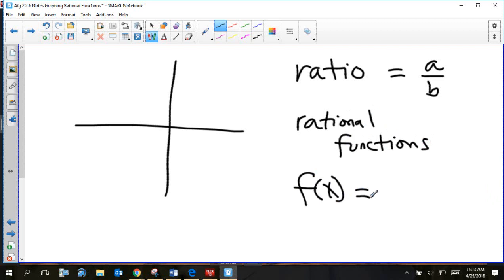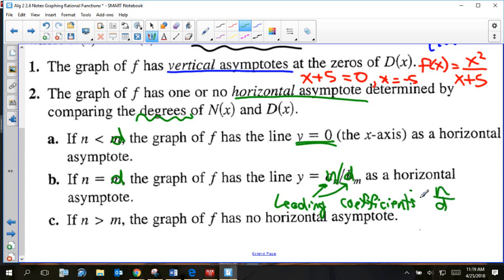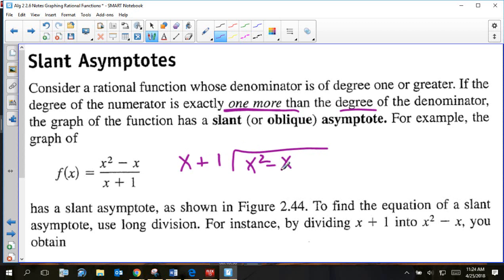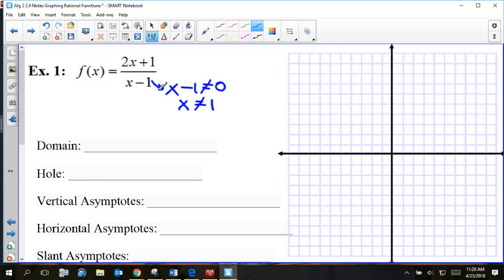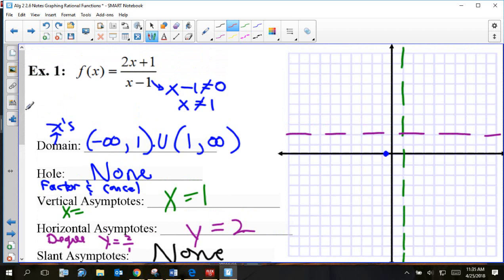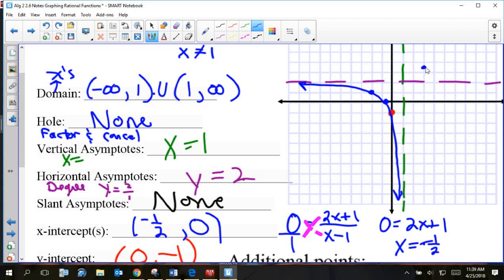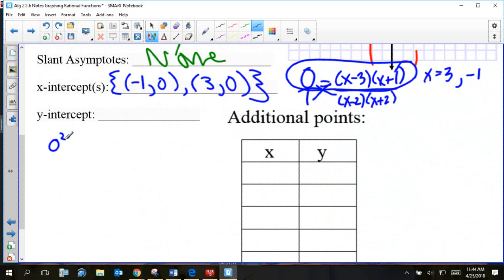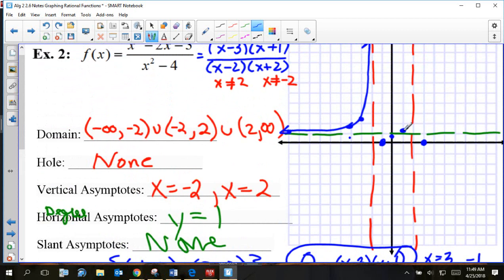PC 2 6 Notes Part 1 Before Lunch Rational Functions